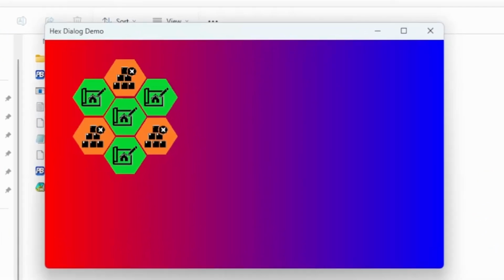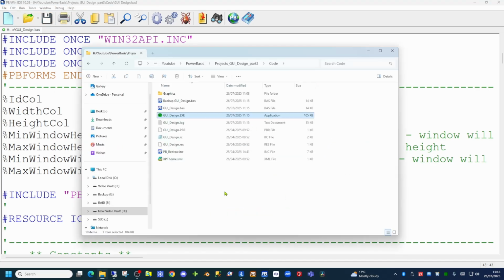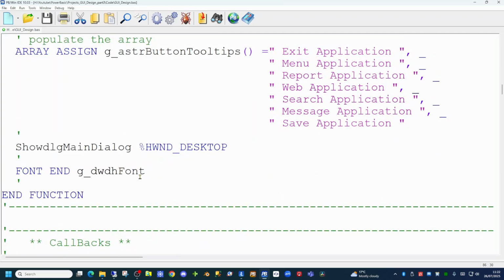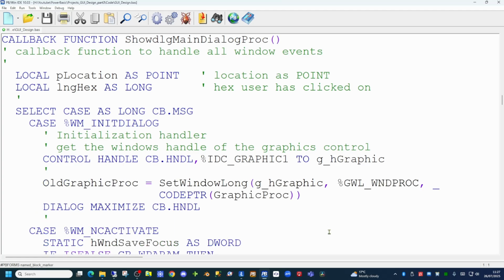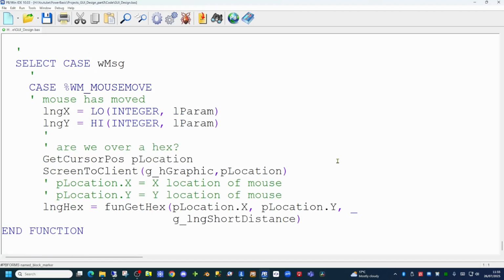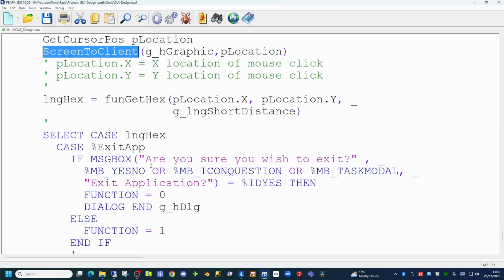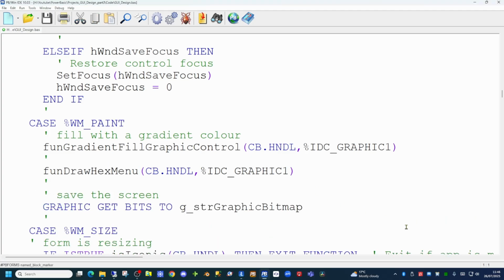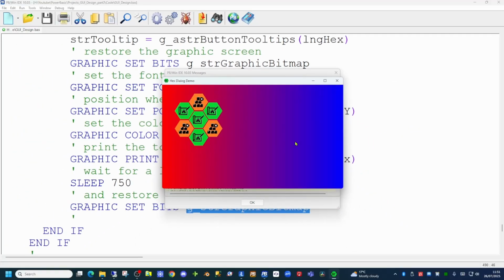PowerBasic Projects - Alternative GUI designs - part 3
This project looks at alternative GUI designs.

In this video we add tooltips to our Hexagonal buttons on a Graphics Control.

00:00 - Introduction
02:24 - Adding a Resource Icon
03:40 - Creating Tooltips in Graphics Control
15:49 - Summary